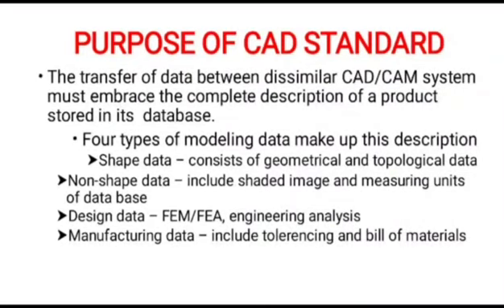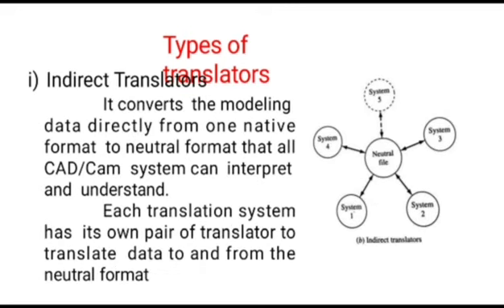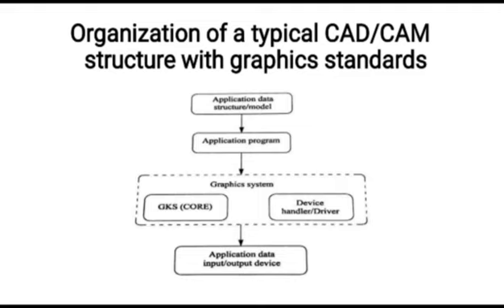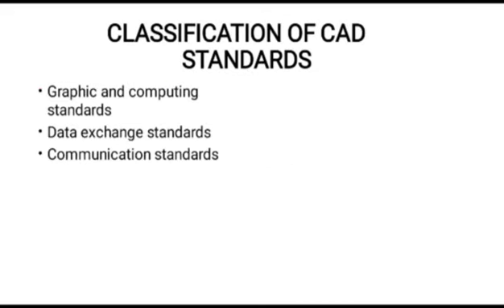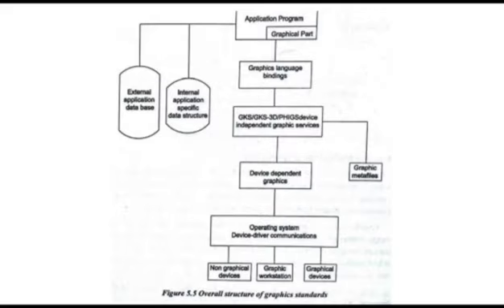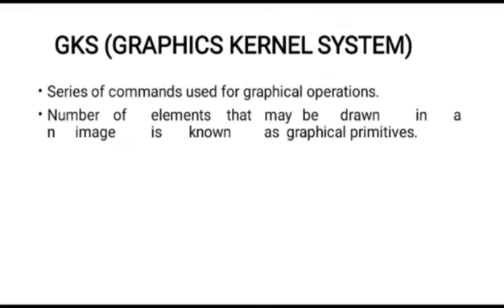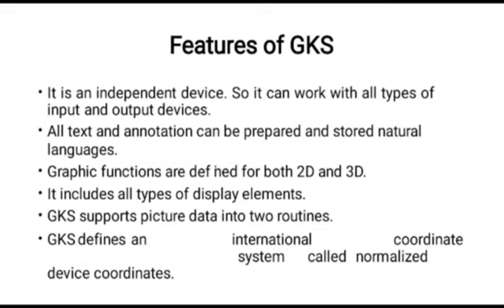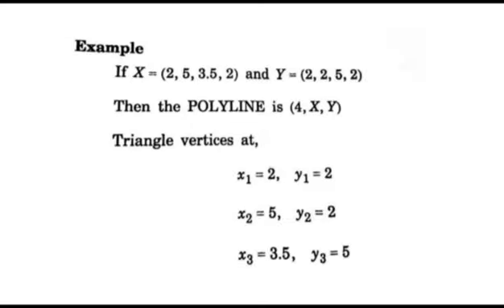Unit 3 CAD STANDARDS - ME 8691 COMPUTER AIDED DESIGN AND MANUFACTURING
BY
MR.ABILESH,
AP/MECH,
RCET